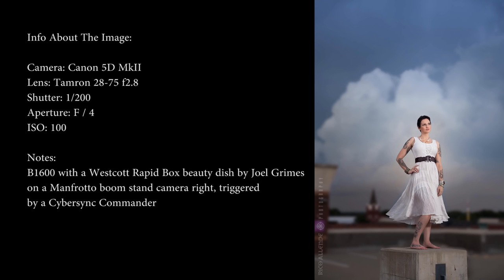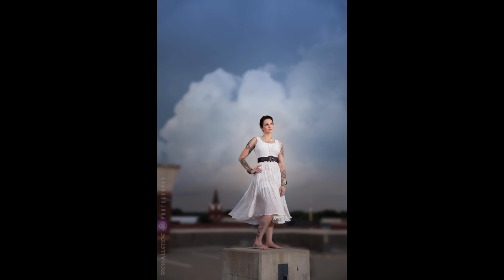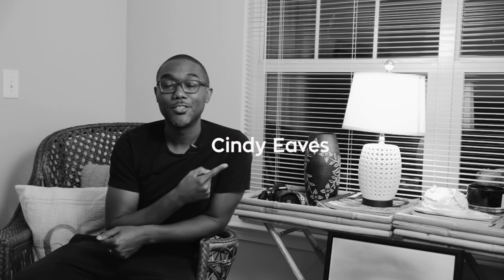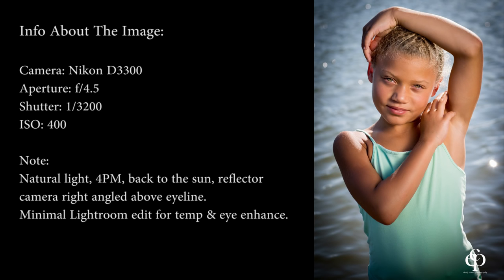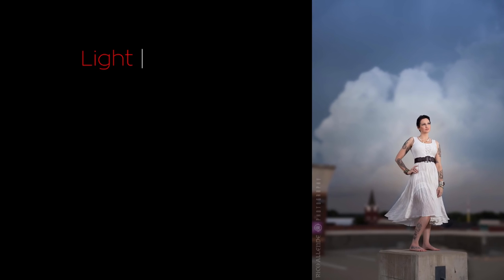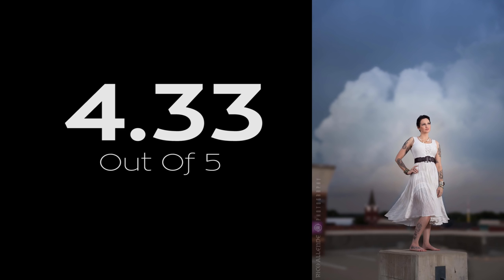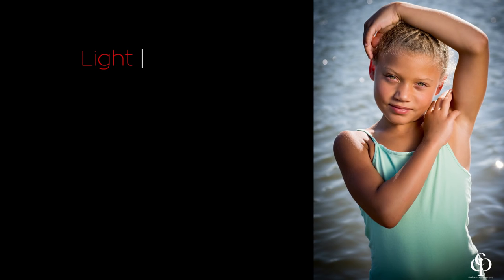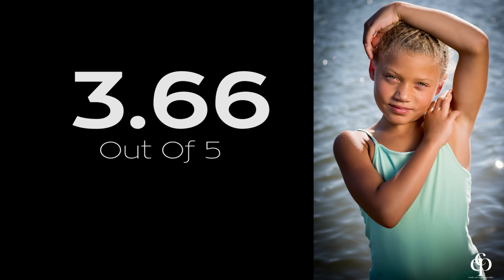How To Add Definition To The Female Form (Targeting The Waist Line)? | Critique 35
How To Add Definition To The Female Form (Targeting The Waist Line)? By placing the hands on the waist it adds the illusion of a waist line if there is none.

Periscope: @joepulse
Snapchap: @joepulse